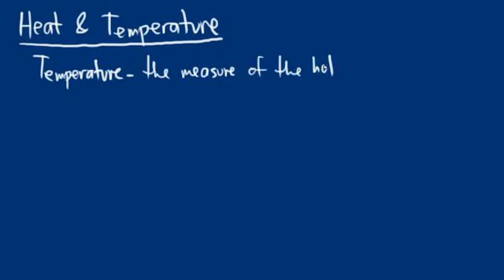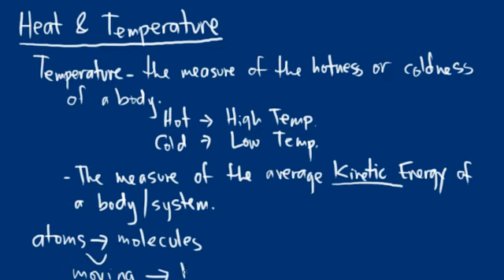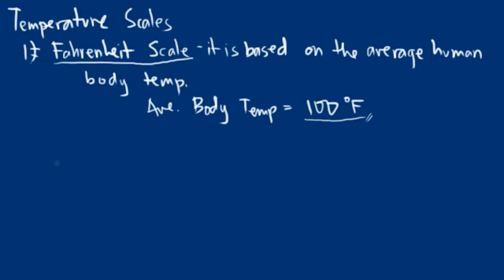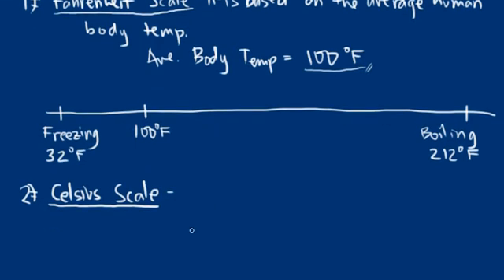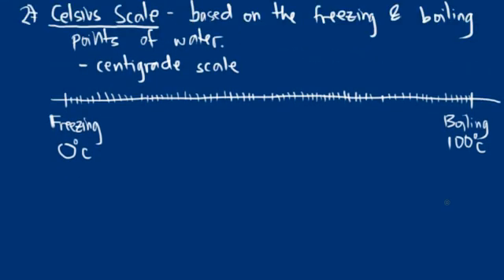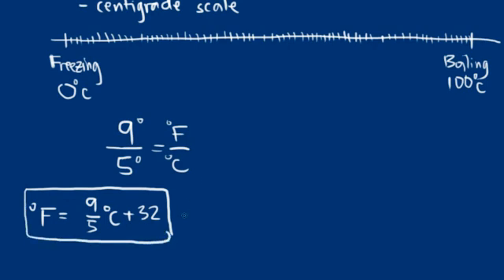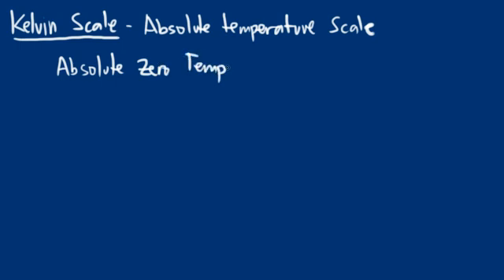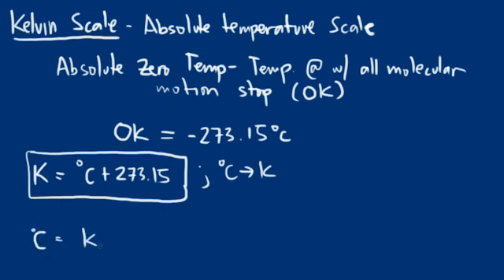heat and temperature pt1